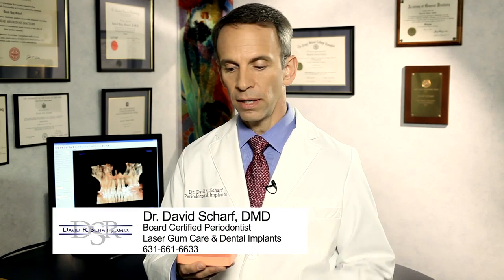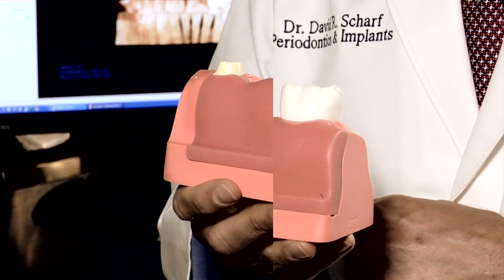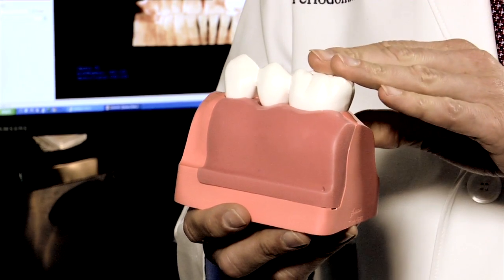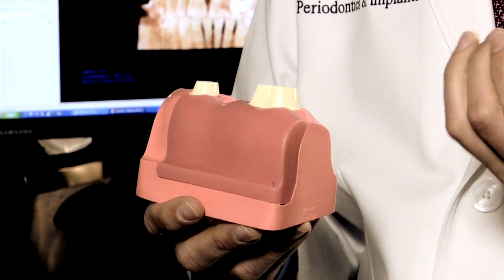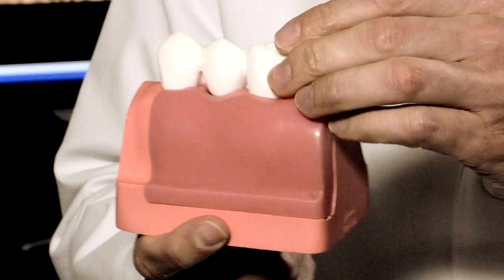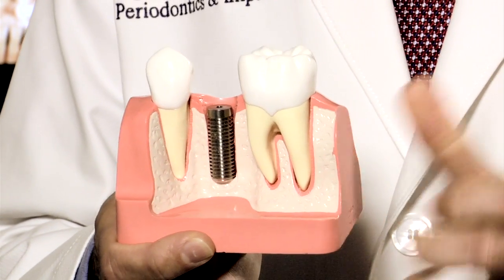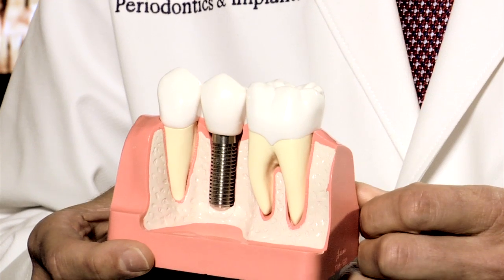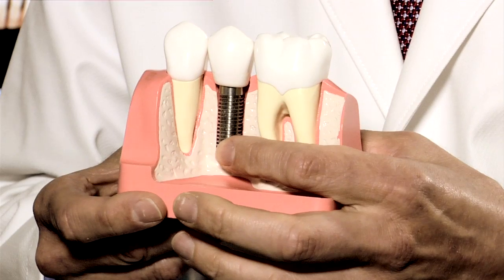Dental Implants Vs A Tooth Supported Bridge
Long Island periodontist Dr. David Scharf discusses the advantages of replacing a missing tooth with a dental implant versus a tooth supported bridge.